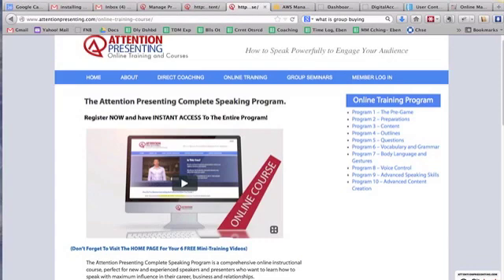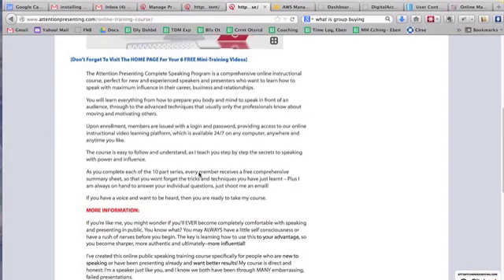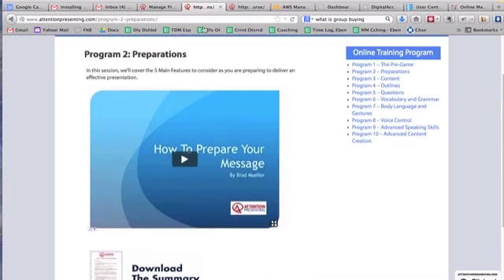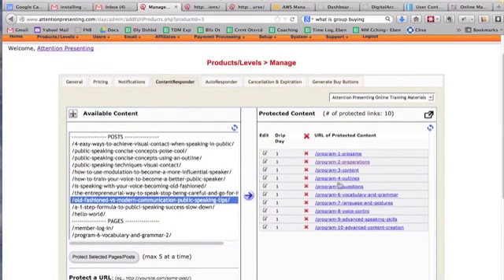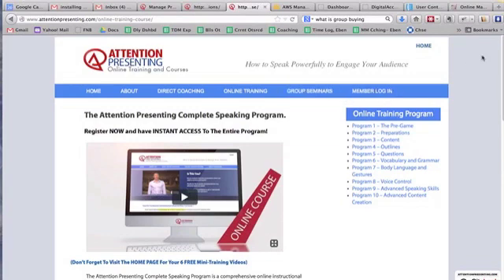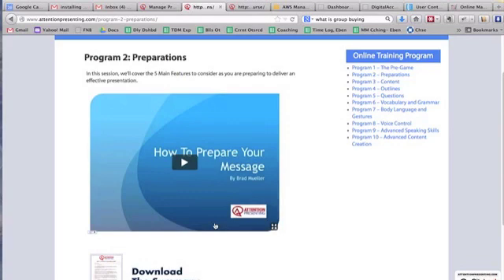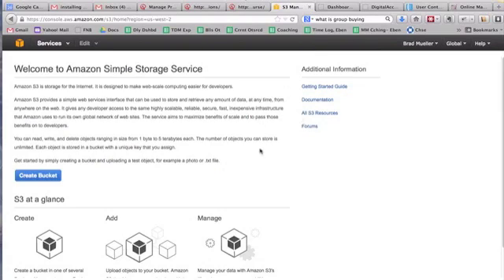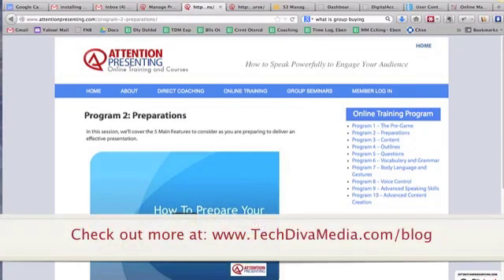Web Marketing: What You Need To Sell Your Videos, Audios or Training Online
⬅ Click here for more useful advice on web marketing without headaches.

How To Set Up a Website to Sell Online - Setting up a website to sell your best, most valuable content online involves 3 main components. If you're offering an information product or training that includes videos, audios and/or other downloads, you can set this up efficiently and inexpensively with a Wordpress website, Digital Access Pass membership software, and a storage service like AmazonS3 to host your media files. This video explains the components and walks you through an example website so you can see how these work together.